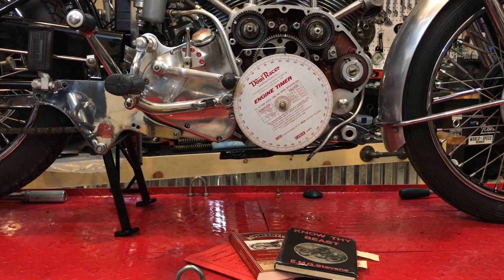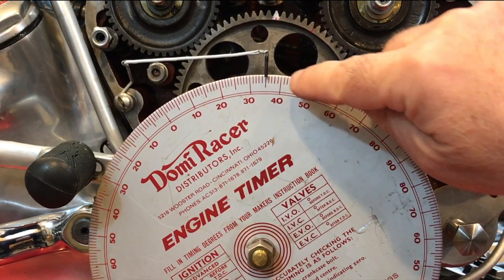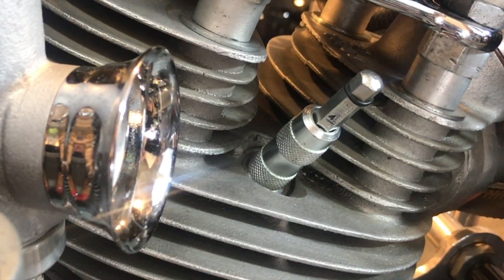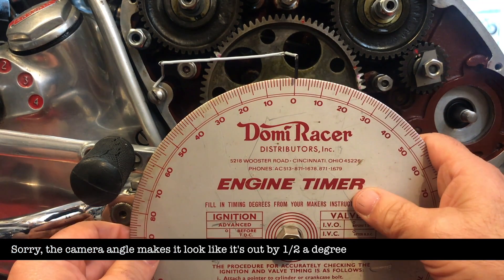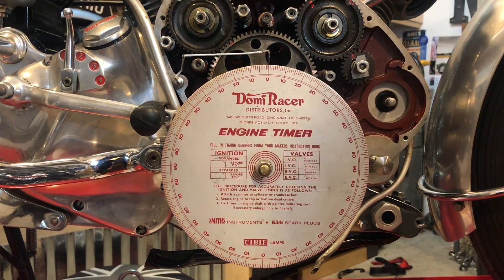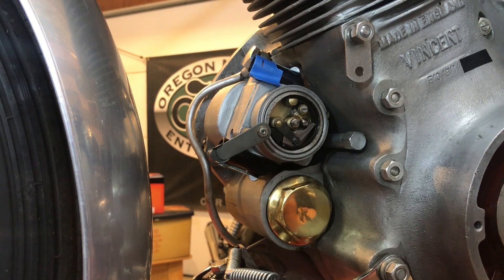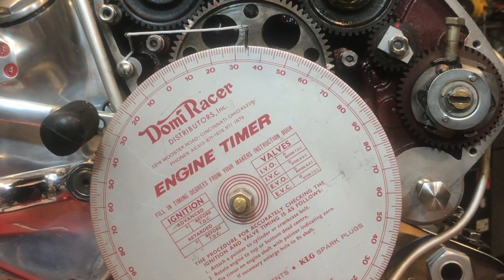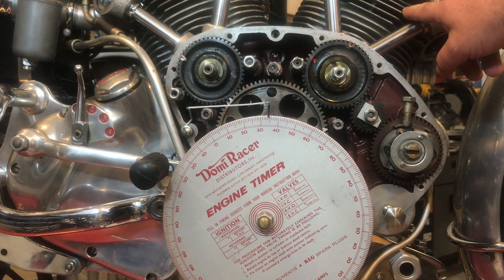Restoration of 1951 Vincent Rapide - Part 36 - Ignition Timing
In this video, I will be setting the ignition timing. I've read quite a few articles online and on that the VOC (Vincent owners club) forums about the most appropriate setting for ignition timing.

It seems to be unanimous that the most appropriate setting is 34° before top dead center (BTDC). I had initially planned to set the timing at 39° BTDC, which is the standard factory settings about the poor current day fuel qualities, I decided to go for 35° B TDC.

As luck would have it, after clamping down the auto advance unit, the final reading was indeed 34° BTDC so I will leave it at that for now!

I enjoyed setting TDC (Top dead center), but setting the ignition timing was rather frustrating. I must admit, I did not enjoy trying to fit the auto advance unit. There seem to be so many variables at play when trying to reach an absolute firing point. For example, the advance unit itself moves while tightening. Inserting a bolt or using something else to hold the auto advance unit at full advance seems to be prone to error.

I would welcome any comments about this project and hints/tips for making this a little easier or accurate.

Many thanks to my friend Geoff who came over to help and offer advice with this job!